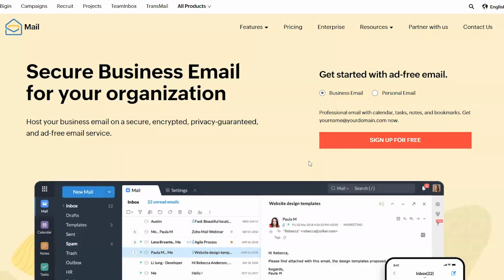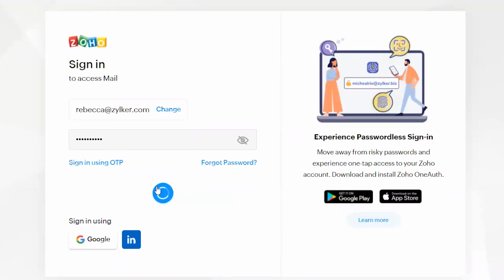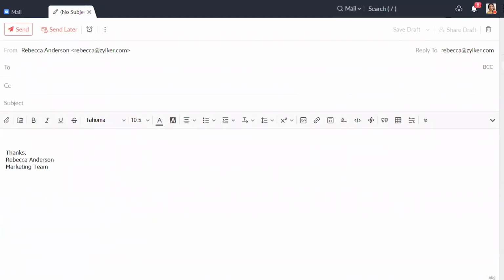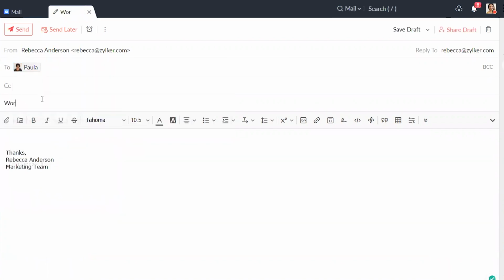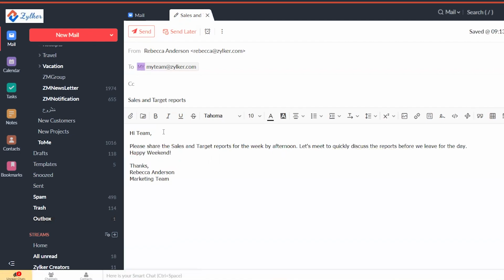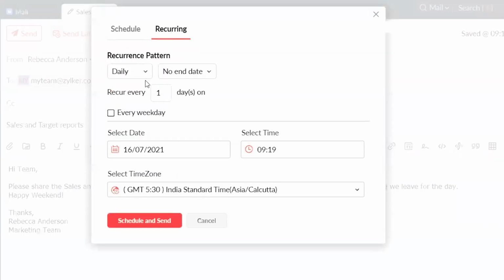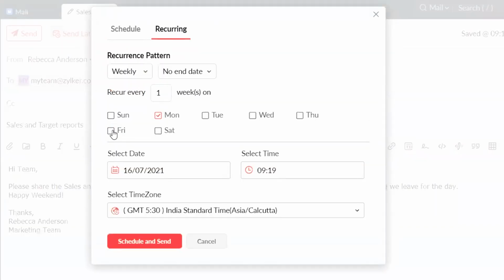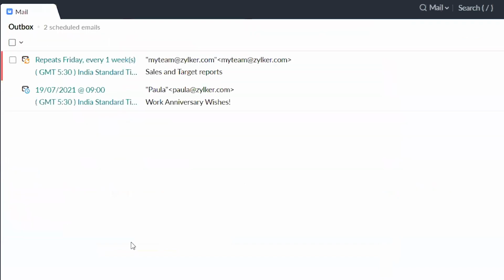How to Schedule Emails in Zoho Mail (Step-by-Step Tutorial)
Want to send emails at the perfect time? Learn how to schedule emails in Zoho Mail with this easy step-by-step guide. Save time, stay organized, and boost productivity with email scheduling.